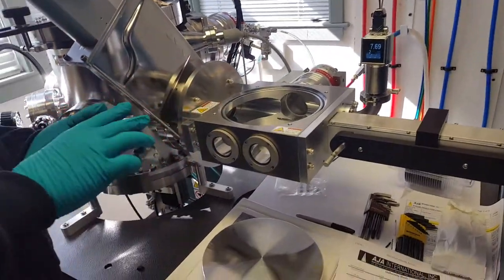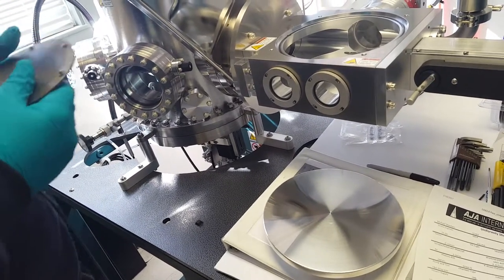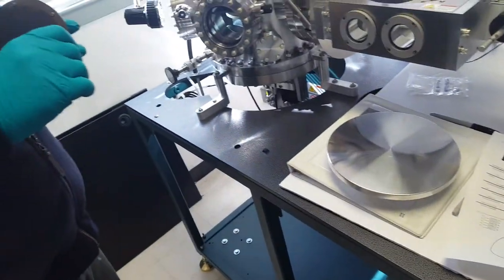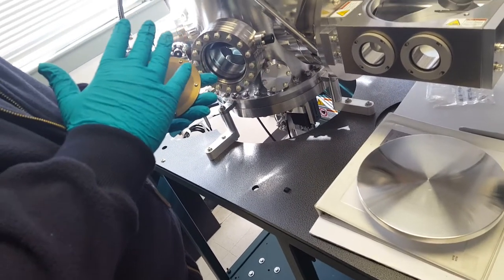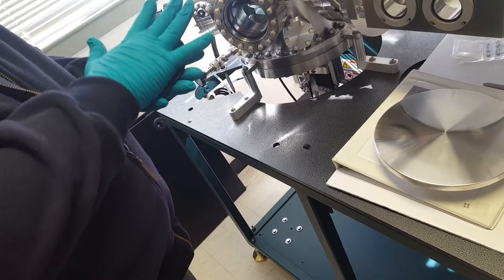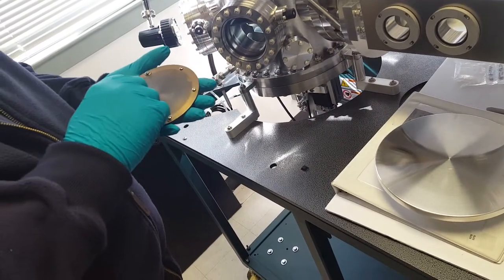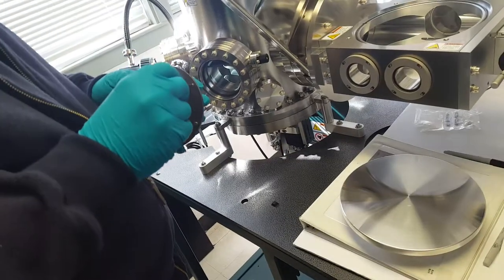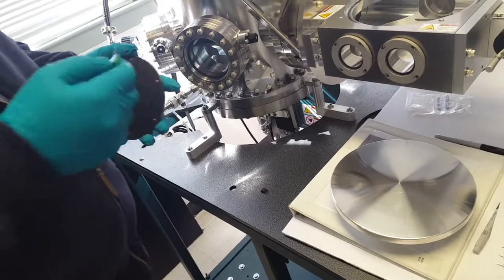Orion 5 Video -23